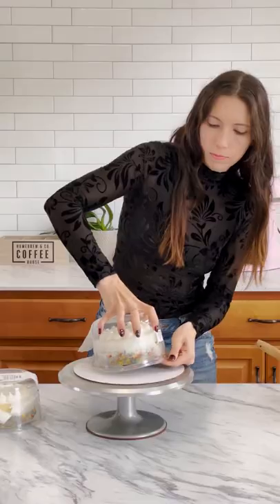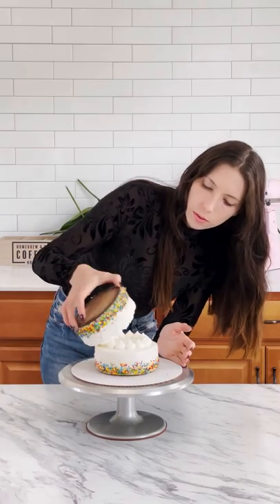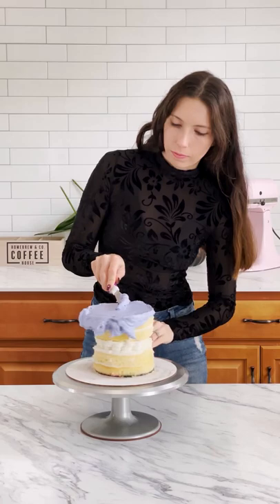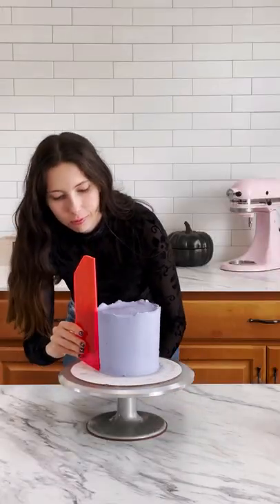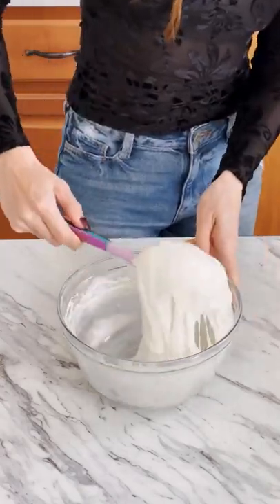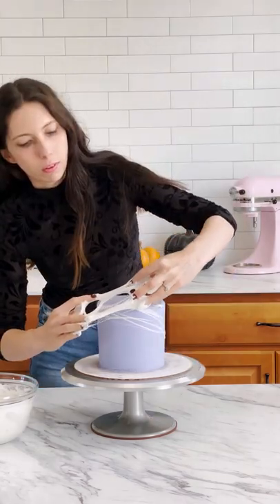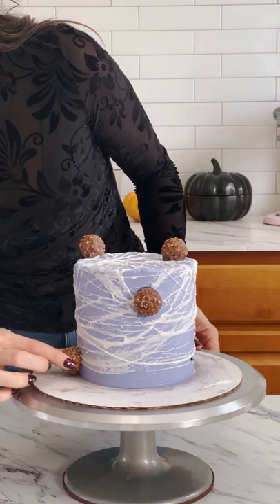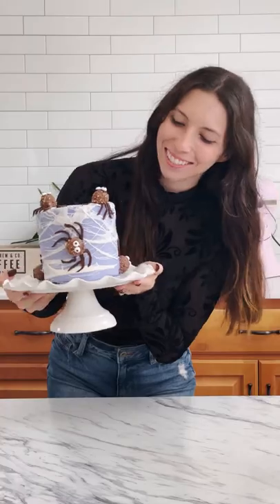Grocery Store Cake Transformation